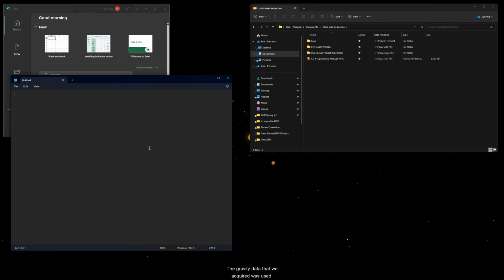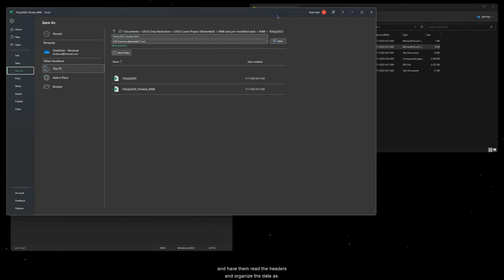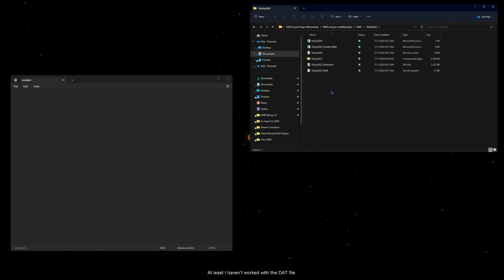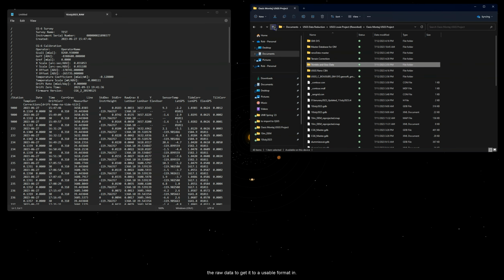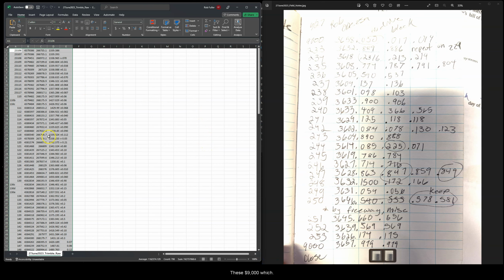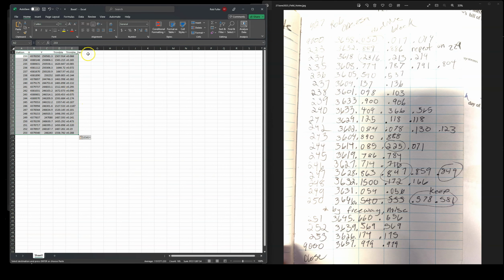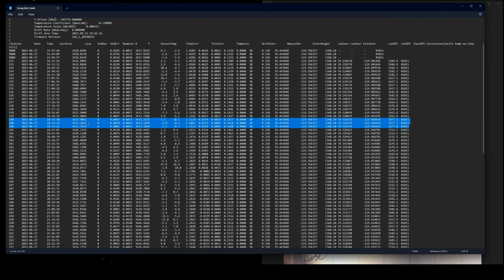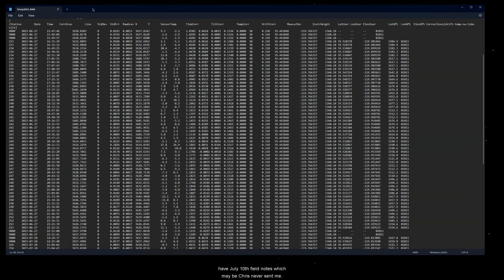Oasis Montaj - Data Organization - PT1